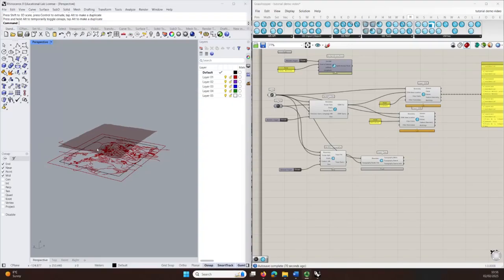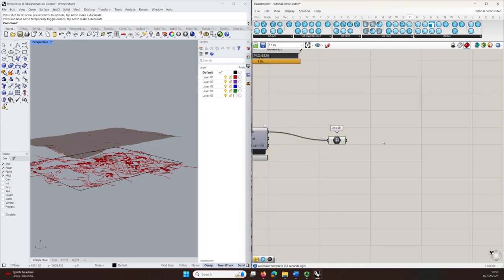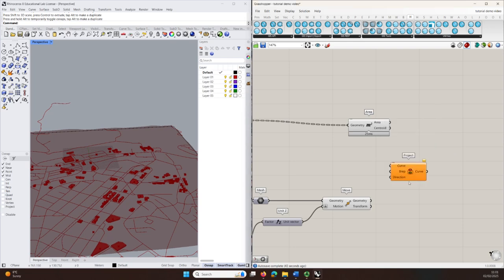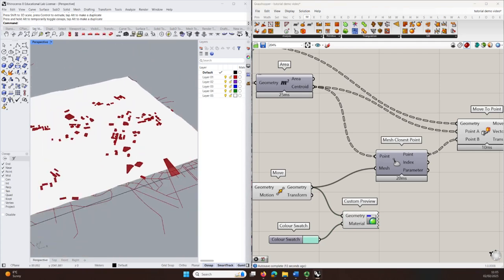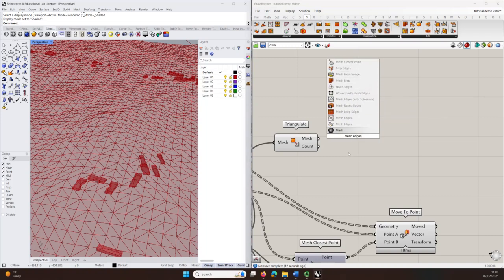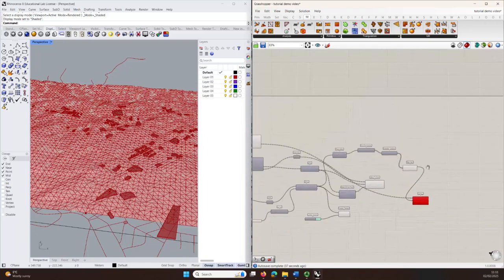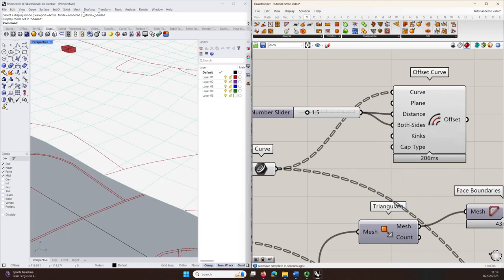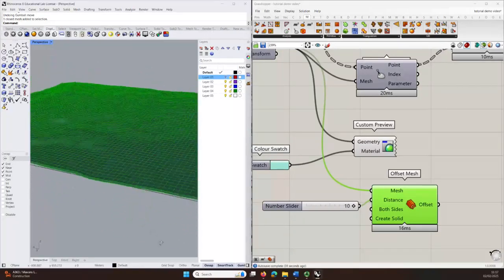Import OSM and create a site model in grasshopper + heron | Part 2